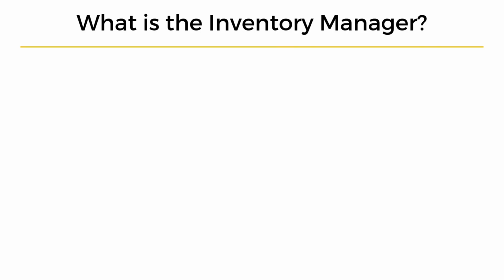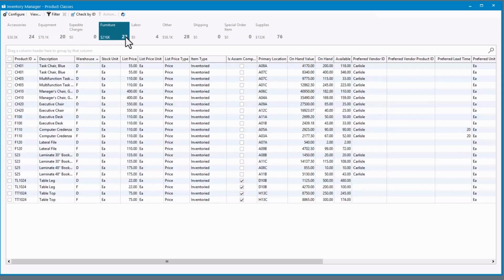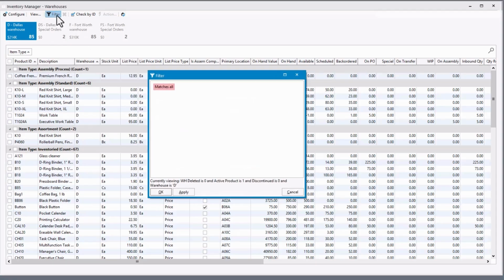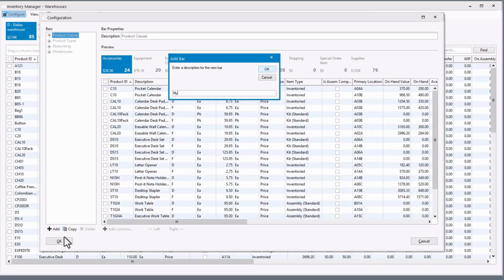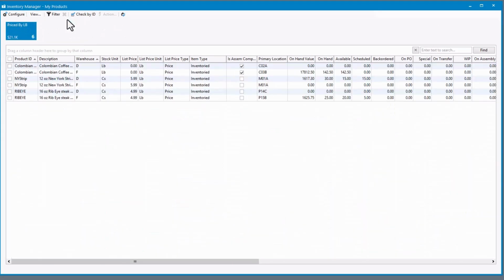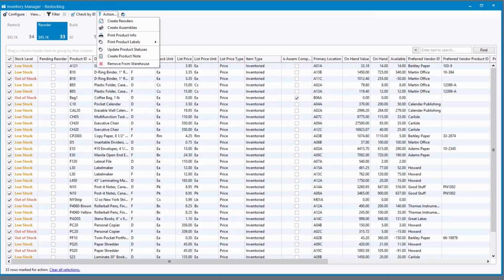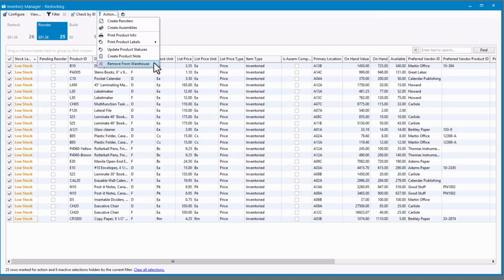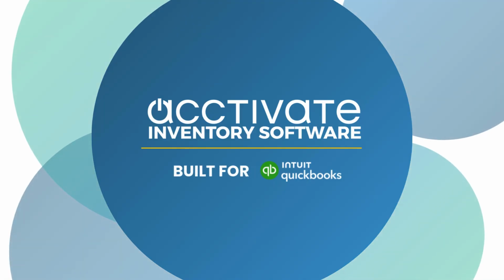Acctivate's Inventory Manager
Acctivate’s Inventory Manager helps organize product and its warehouse info, and allows you to perform bulk actions on products.